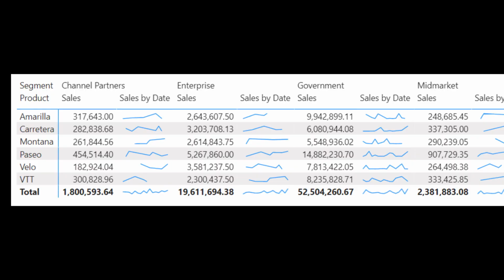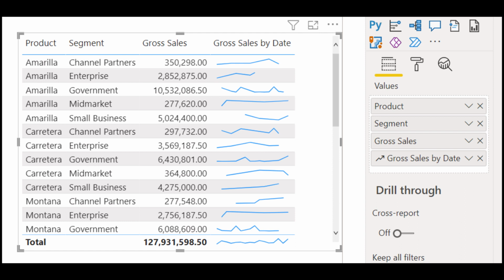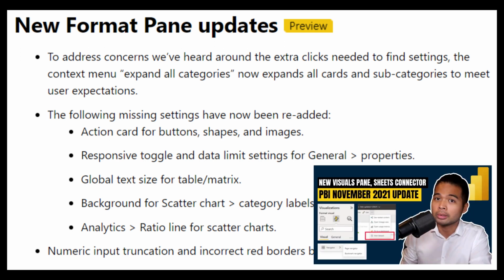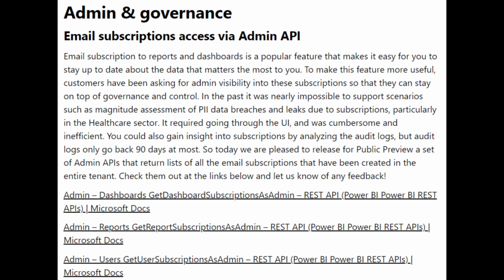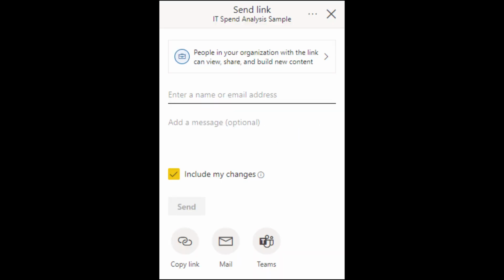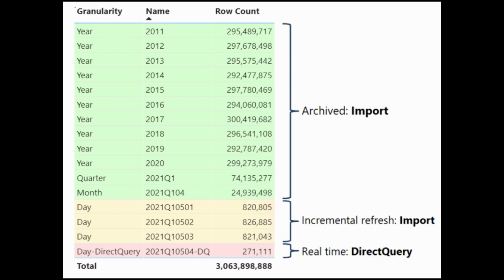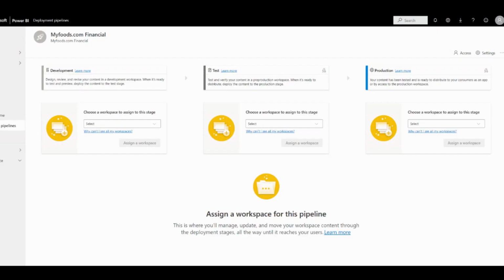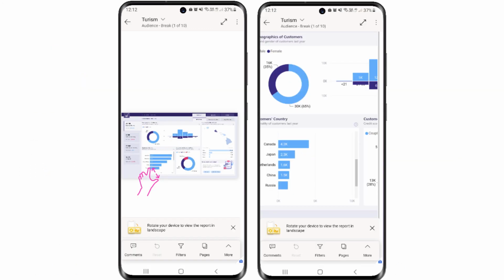Sparklines, Hybrid Tables AND MORE // Power BI December 2021 Feature Summary Update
In this video were going to cover some of my highlights from this months Power BI feature update including sparklines, hybrid tables and more!